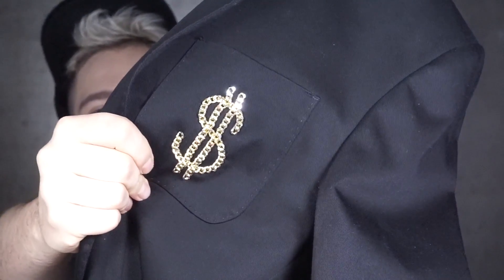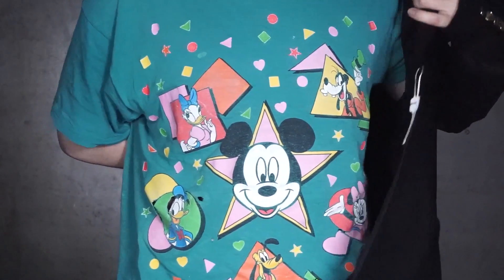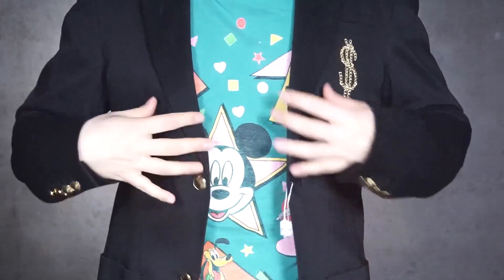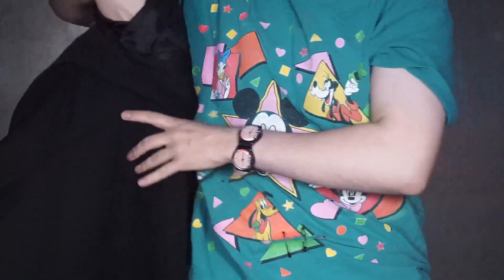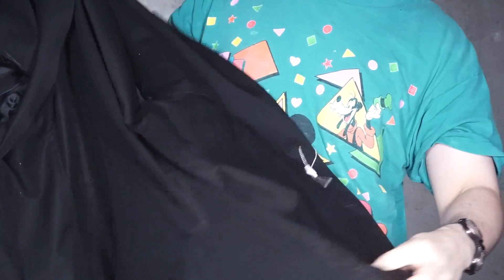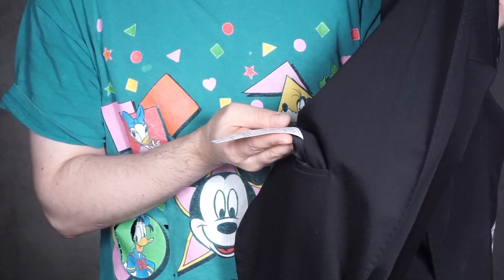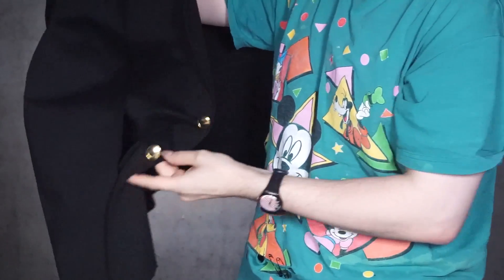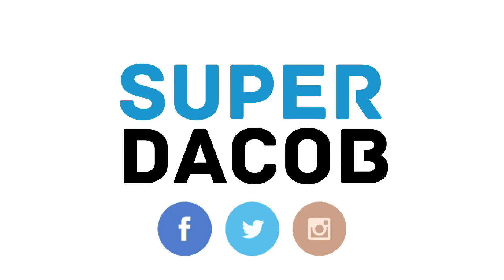MOSCHINO FASHION REVIEW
Dacob
xoxo